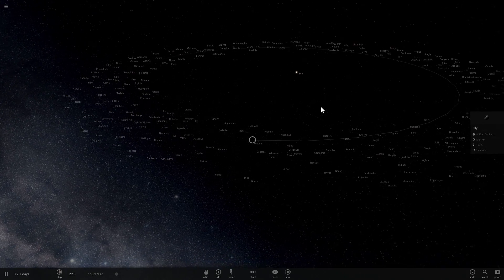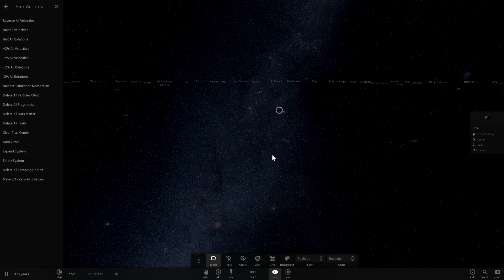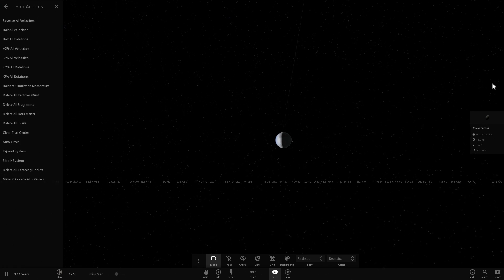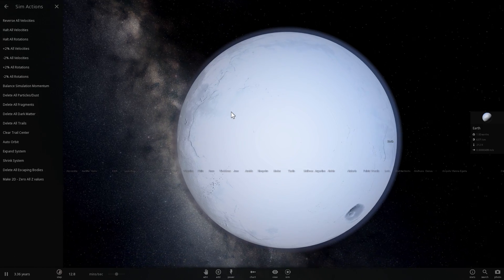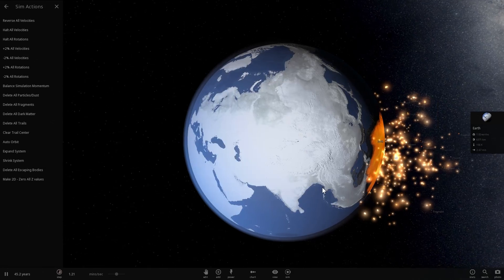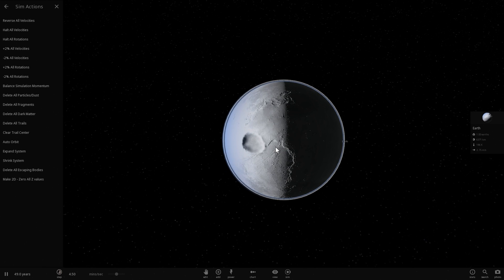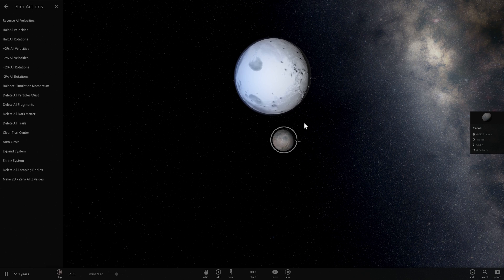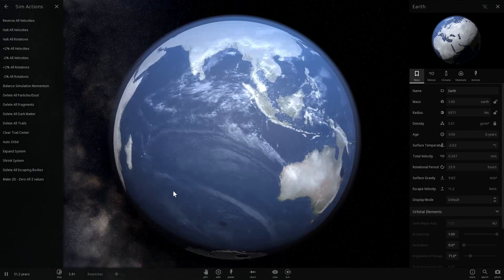Universe Sandbox 2 - Part 2 - Asteroids VS Earth (Ceres, Vesta, Pallas)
In this video, we are going to finish the previous video by crashing all of the named asteroids into our planet.